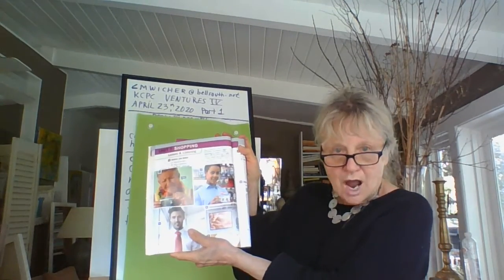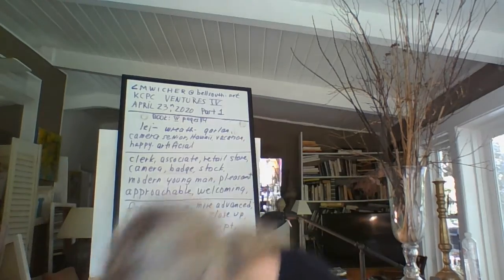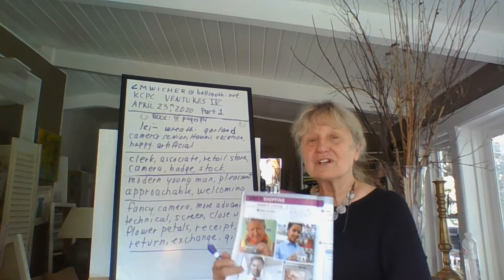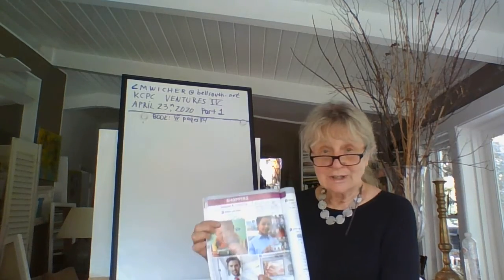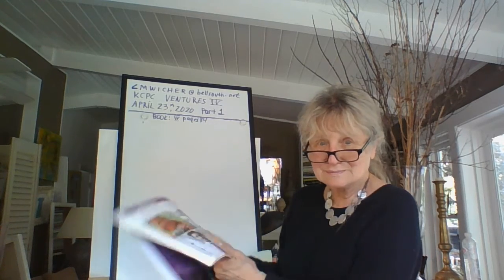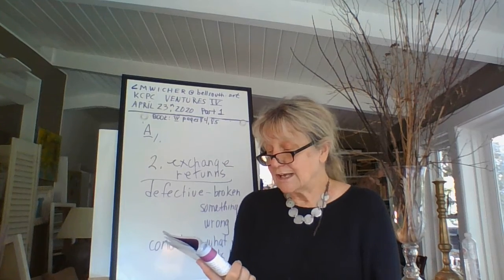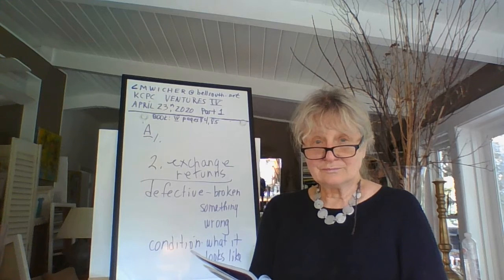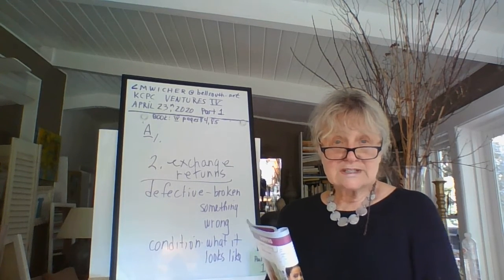WICHER,CAROLYN 04222020 KCPC VENTURES 4 UNIT 7 PART 1 P 84